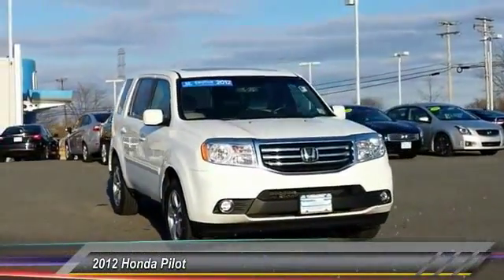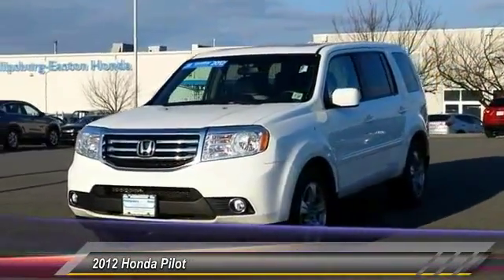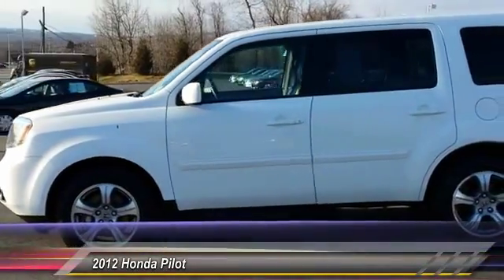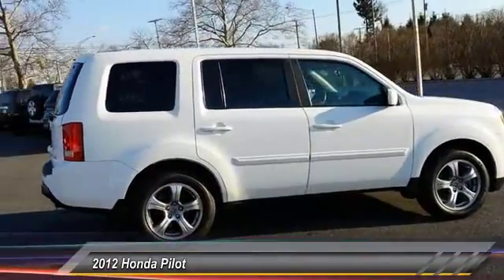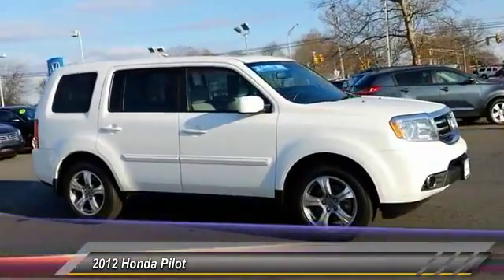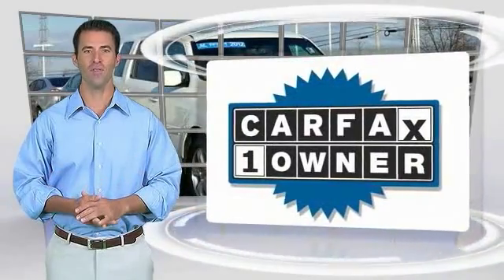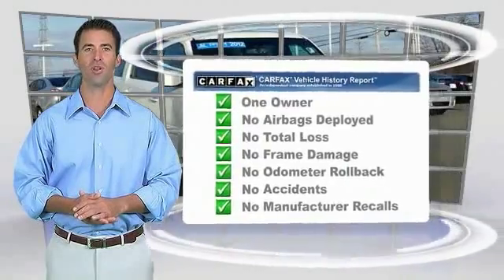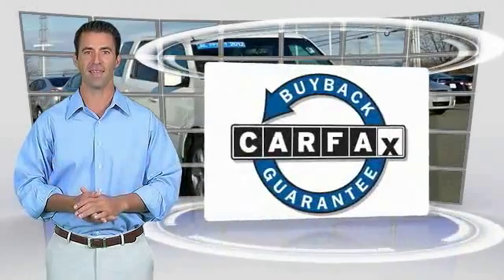2012 Honda Pilot Phillipsburg NJ 7365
NOTITLE